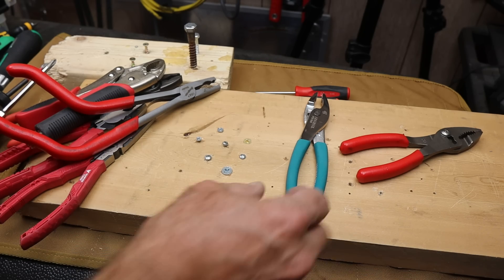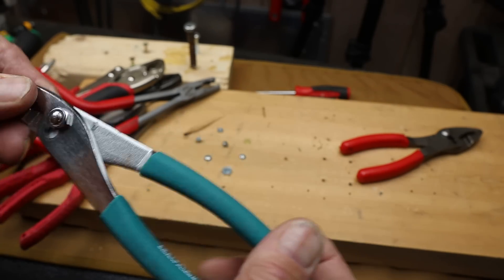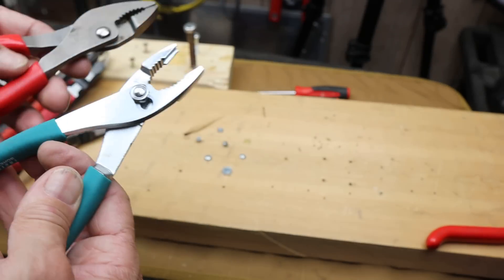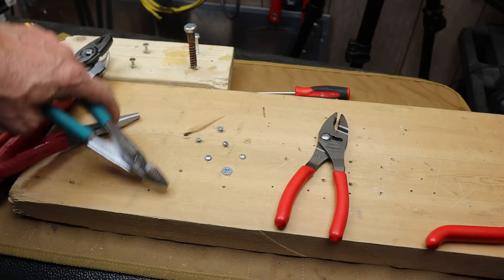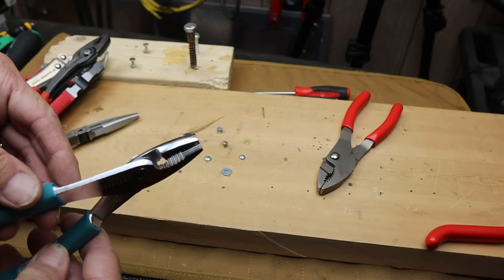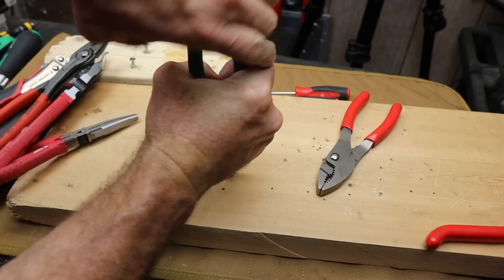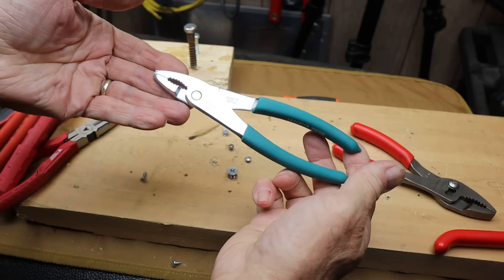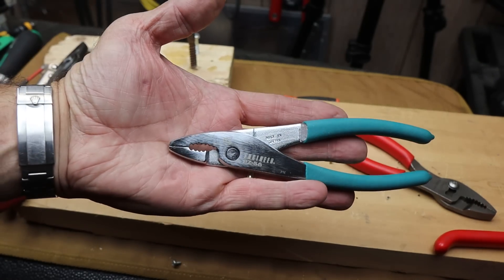Engineer PZ-56 screw extraction pliers: A gateway plier into the wonderful world of removing screws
The Engineer PZ-56 screw extraction pliers are the gateway plier into the wonderful world of removing screws if either hesitant about the concept or would like to drop less than $20. Either way, a screw extraction plier is a necessary tool that usually pays for itself in one job.